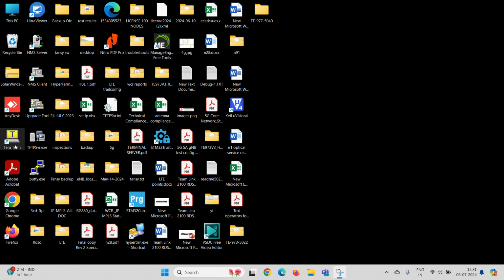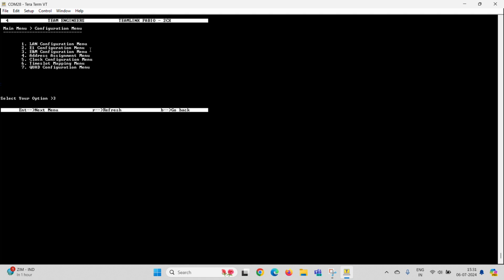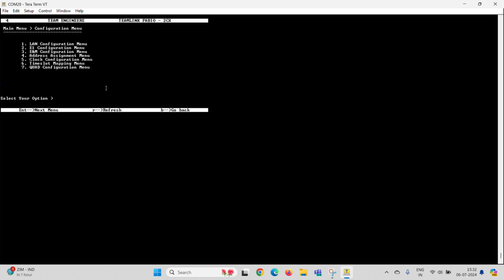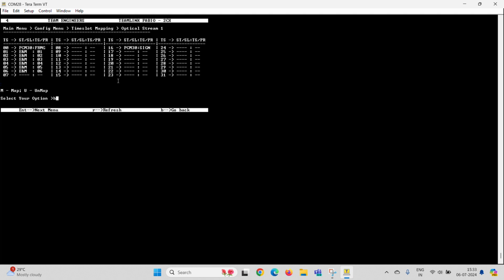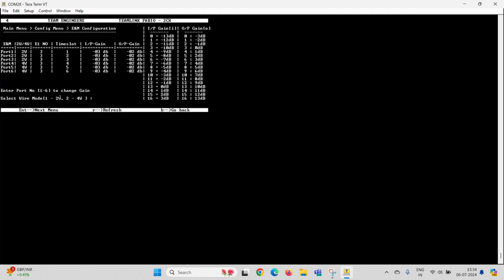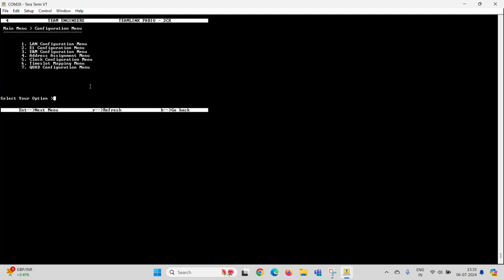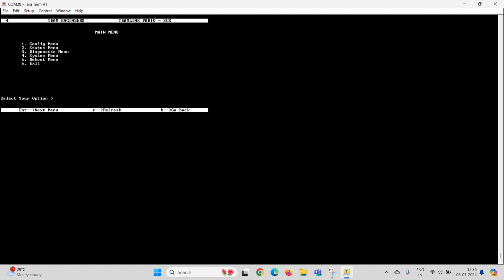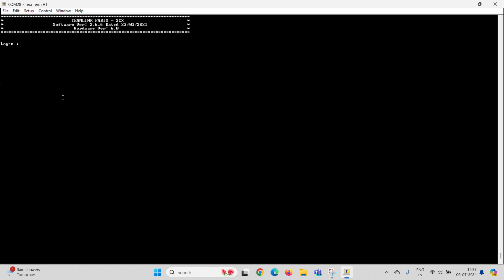TEAMLINK FABIO 2CX CONFIGURATION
fabio 2cx configuration steps. if there is any doubts please drop a comment